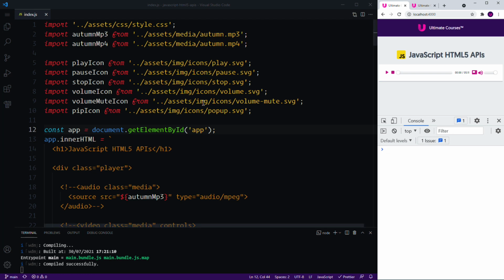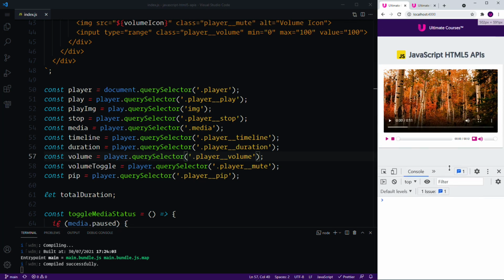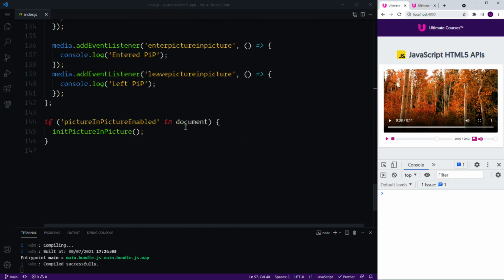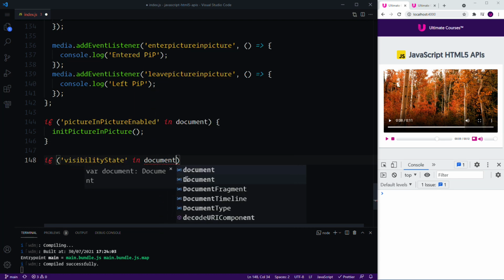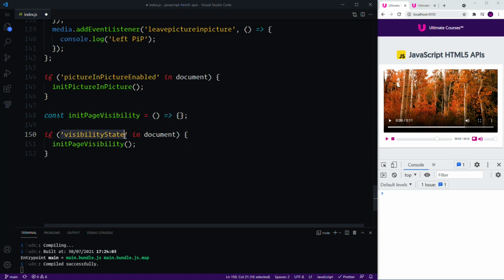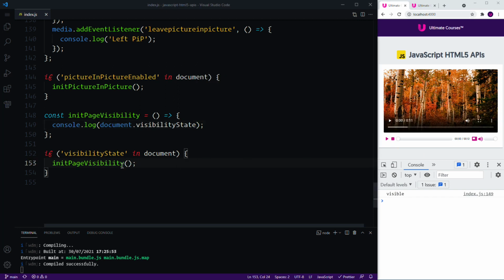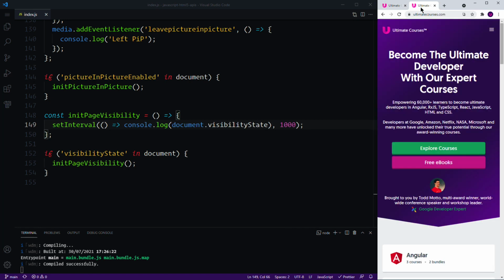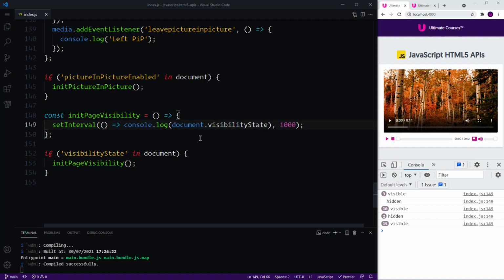JavaScript HTML5 APIs 031 Feature Detecting the Page Visibility API